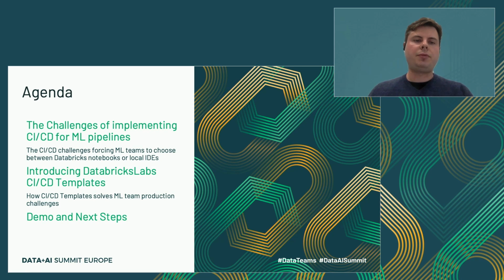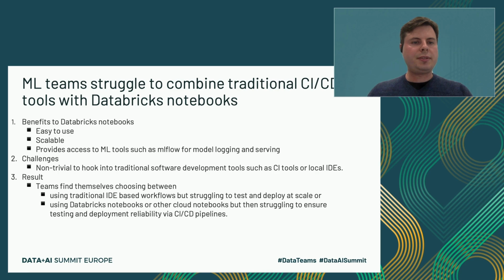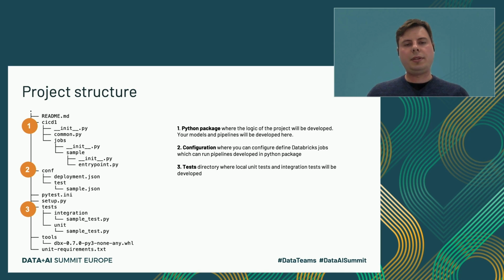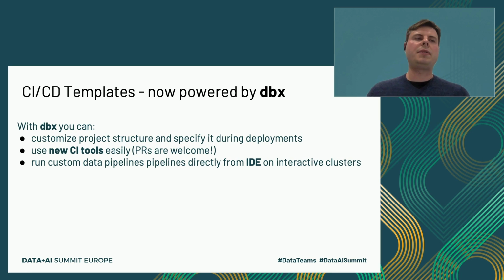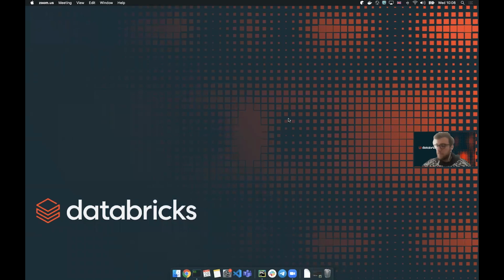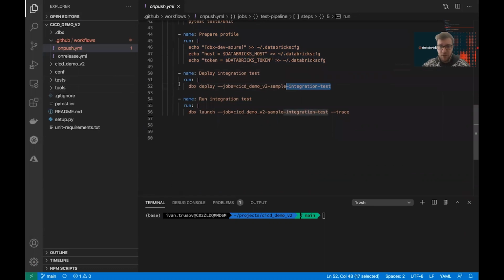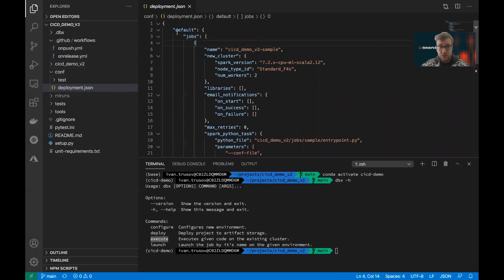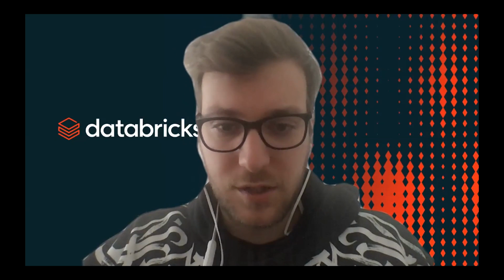CI/CD Templates: Continuous Delivery of ML-Enabled Data Pipelines on Databricks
Data & ML projects bring many new complexities beyond the traditional software development lifecycle. Unlike software projects, after they were successfully delivered and deployed, they cannot be abandoned but must be continuously monitored if model performance still satisfies all requirements. We can always get new data with new statistical characteristics that can break our pipelines or influence model performance. All these qualities of data & ML projects lead us to the necessity of continuous testing and monitoring of our models and pipelines.

In this talk we will show how CI/CD Templates can simplify these tasks: bootstrap new data project within a minute, set up CI/CD pipeline using GitHub Actions, implement integration tests on Databricks. All this is possible because of conventions introduced by CI/CD Templates which helps automate deployments & testing of abstract data pipelines and ML models.